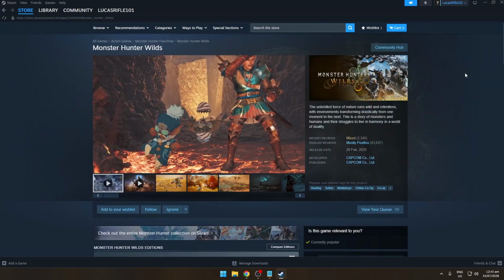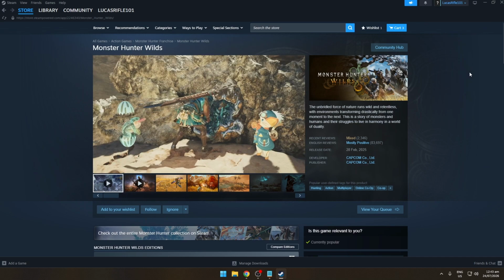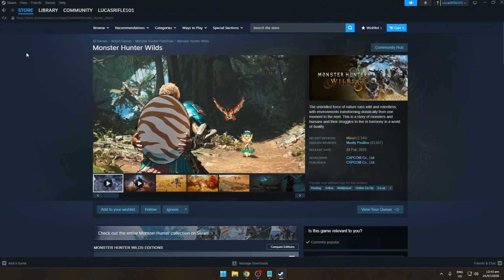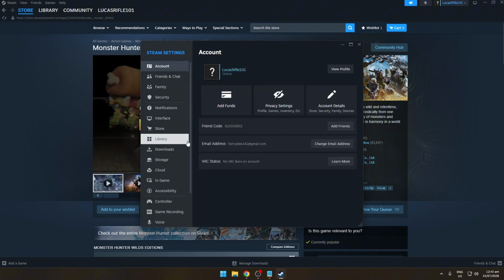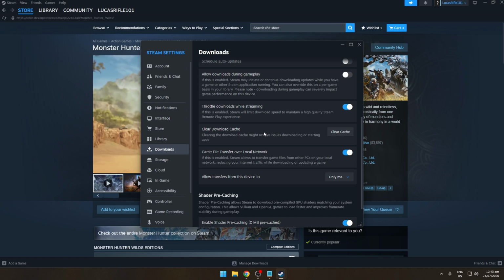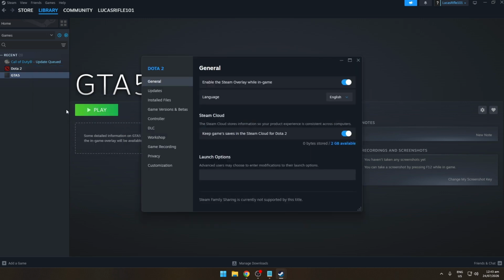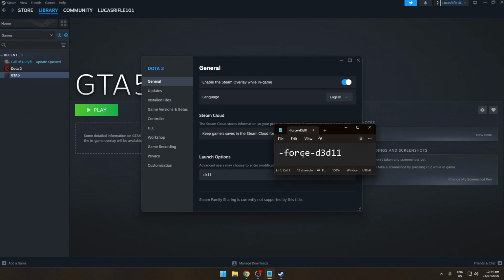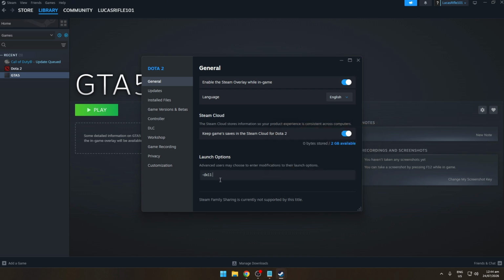HOW TO FIX MONSTER HUNTER WILDS FATAL D3D ERROR 2026! (EASY FIX)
In this video, I am going to show you how to fix Monster Hunter Wilds fatal D3D error 2026 with a full guide that covers easy troubleshooting steps and effective solutions. If you are facing this common Direct3D error while playing Monster Hunter Wilds, this tutorial will help you resolve crashes and improve game stability quickly.